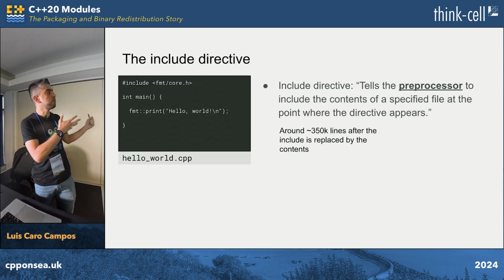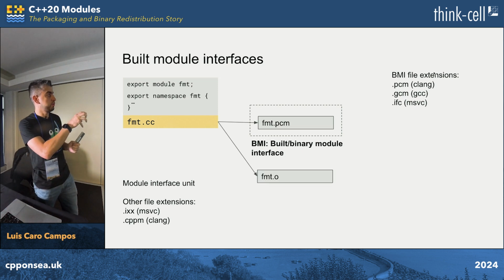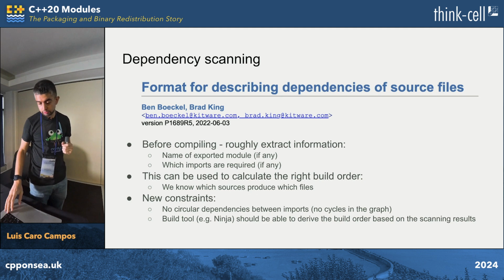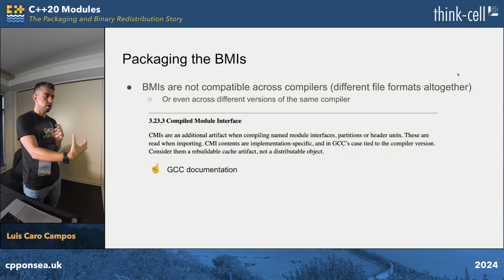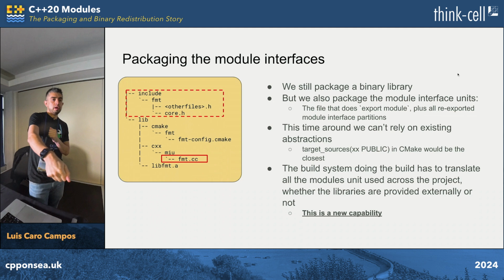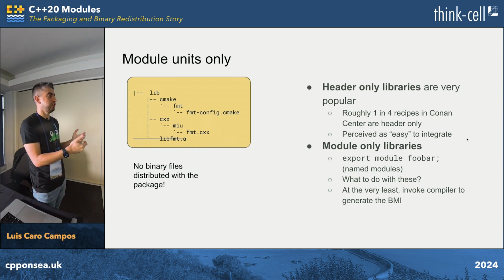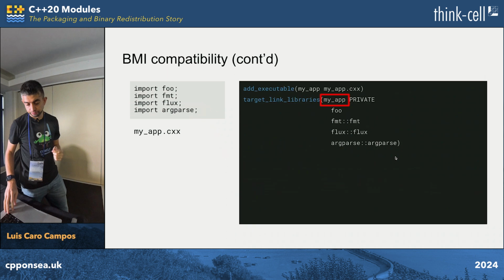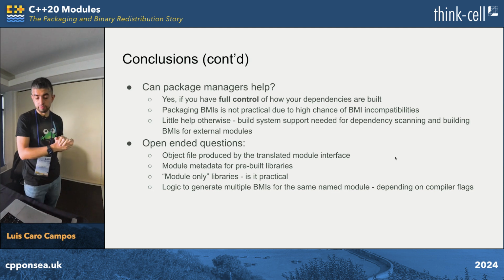C++20 Modules - Review of the Current State of C++ Modules 2024 - Luis Caro Campos - C++ on Sea 2024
C++ modules are one of the most talked-about features introduced in C++20. However, despite available compiler implementations, modules are still not generally in use. Why is this?

When put into practice, C++ modules introduce a dependency in the order in which translation units are built: in order to build a source file that contains a module import statement, the source file that exports the name module needs to have been compiled into a binary module interface beforehand. This calls for compilers and build systems to work together to correctly derive the order in which source files need to be compiled.

The recently released CMake 3.28 introduced built-in support for C++ modules, implementing the proposals from paper P1689 which describe interaction with compilers to derive the correct build order. However, the currently available implementations have limitations and where all the source files that export module definitions should be visible by the same build.

CMake 3.28 allows using modules from imported targets, but how does this work in practice? We have become accustomed to a model where a “binary” package contains, at the very least, header files (.h/.hpp) for the compiler, and libraries (.a/.so/.lib/.dylib) for the linker. How do modules fit into this model when it comes to installing and distributing prebuilt binaries? Now more files are required on the consuming side: the compiled binary module interface, and the corresponding module interface source file. Can there be “module only” libraries, and how would these be handled?

This talk will review the current state of modules in C++, by presenting the experience currently provided by the most recent versions of the relevant tools. Special focus will be put on the potential of using C++20 modules for external library dependencies, and how far we are from being able to consume external libraries using modules.

Luis Caro Campos

Luis is a Electronics and Computer Engineer based in the UK, with previous experience as a C++ engineer in the field of Computer Vision and Robotics. With a passion to enable C++ engineers to develop at scale following modern DevOps practices. He is currently part of the Conan team at JFrog, focused on the problems of the C++ community at large.